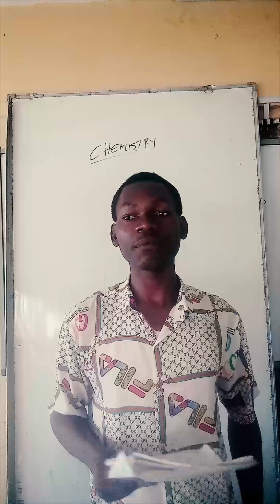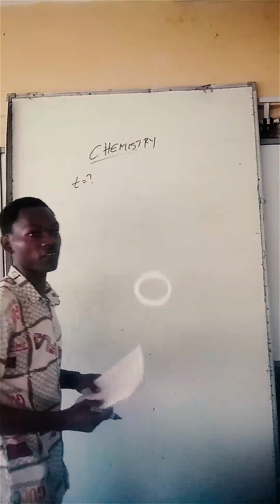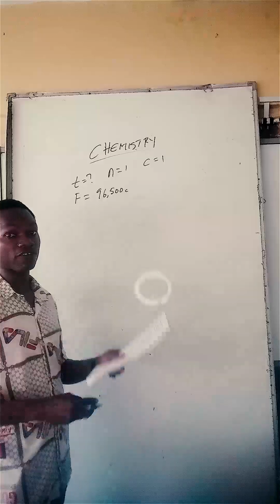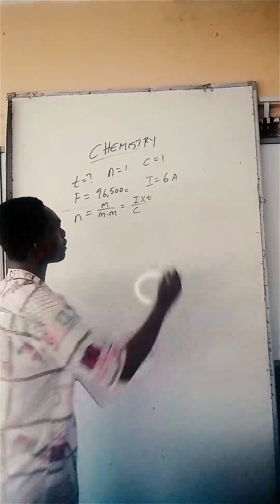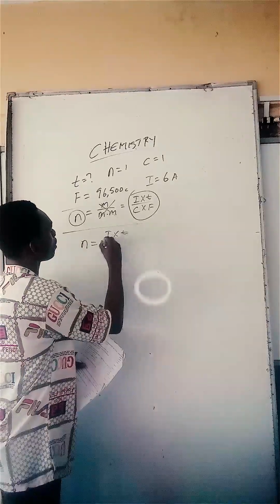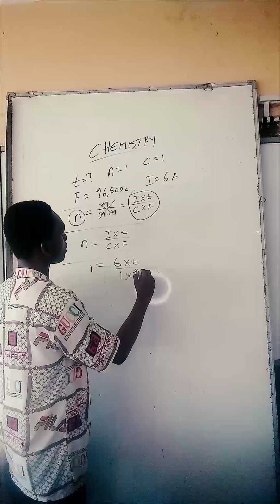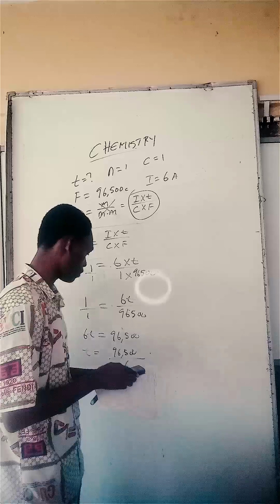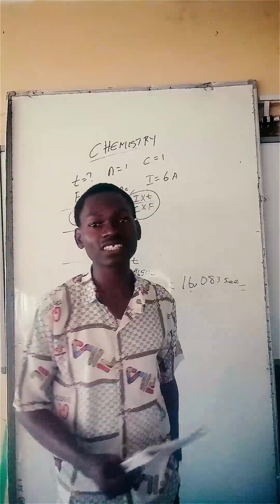Faraday's Law of Electrolysis calculation